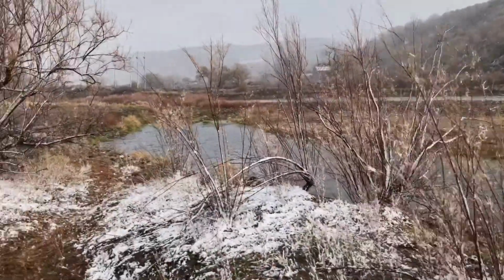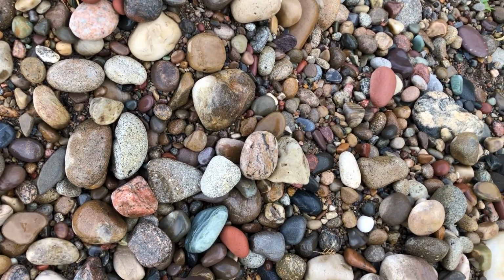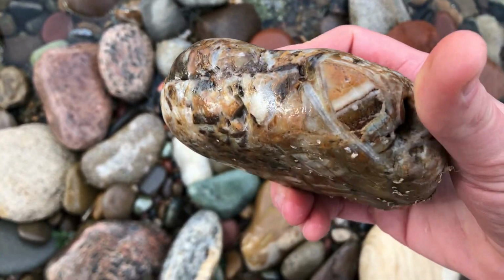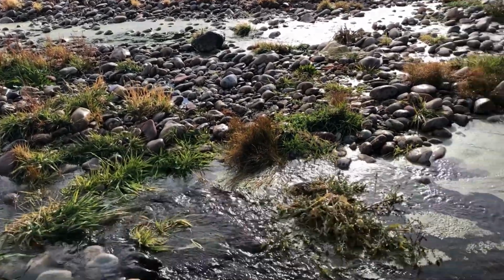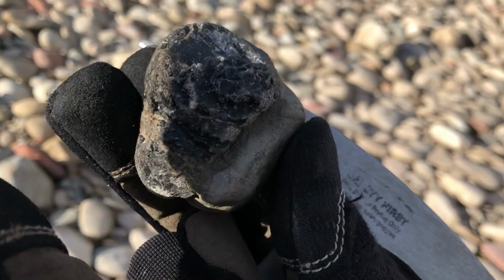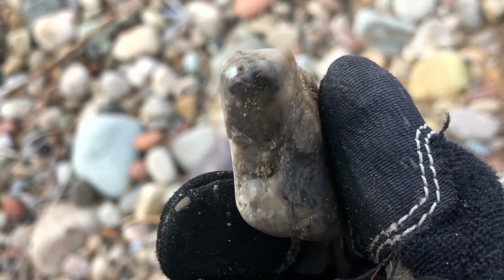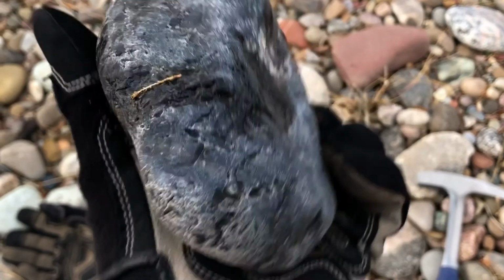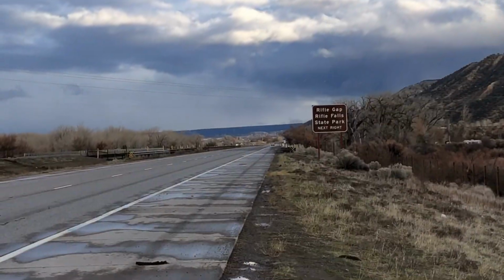River RockHounding Near Rifle, CO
In this video I’m back rock hounding on the Colorado River just west of Rifle Colorado. I plan on going back in the near future when there is better weather. Please stay until the end to see everything I found and decided to keep. I hope you enjoy the video.

Rockhounding Swap-N-Shop Group: Public Trades, Public Sales, Anything Rockhounding